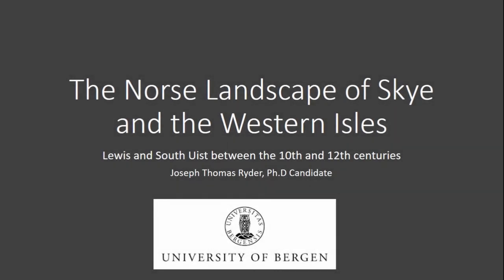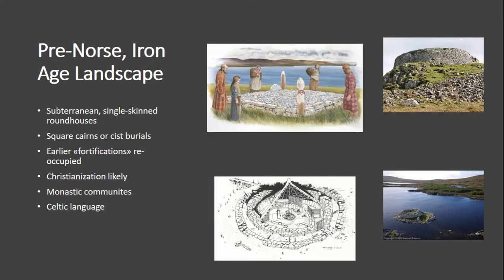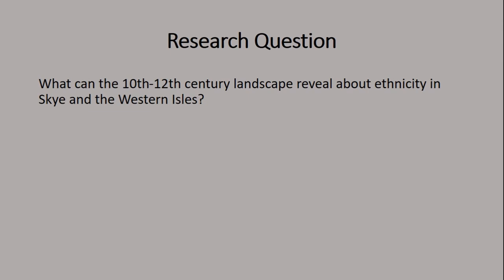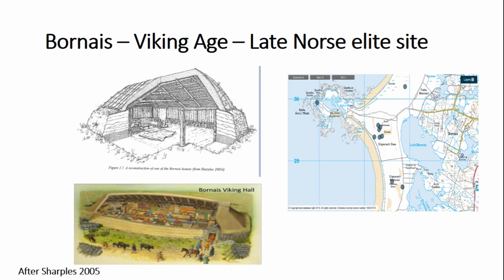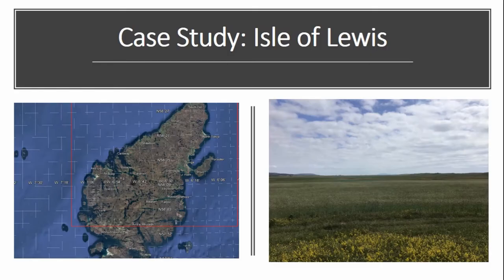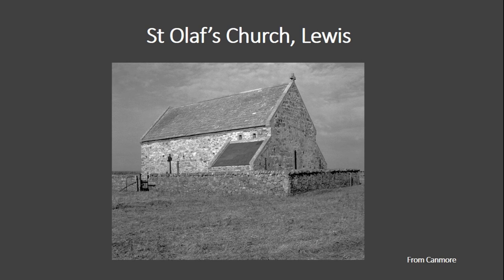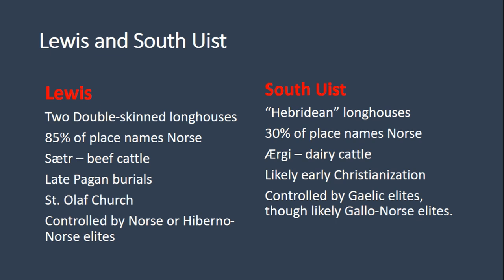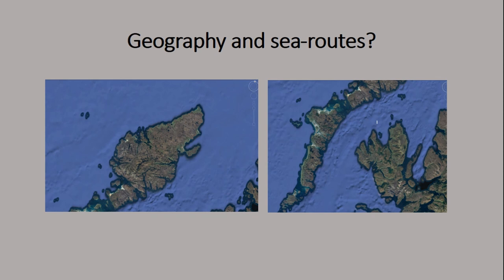THE LANDSCAPE OF SKYE AND THE WESTERN ISLES IN THE VIKING AGE AND LATE NORSE PERIODS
The Norse period of Skye and the Western Isles of Scotland began in the late 8th century AD with the first Viking raids, and ends in the mid-13th century with the annexation of the islands from the Norwegian crown to the Scottish crown. This Norse period has traditionally been divided into the Viking Age (790-1087 AD) and the Late Norse period (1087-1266 AD), on the basis of the historical evidence that shows the creation of the Kingdom of the Isles from 1087 AD. The archaeological material of the period between 950-1150 AD shows dramatic changes: the foundations of Norse longhouses go from post and turf build to stone built, Norse pagan burials cease, and many of the pre-Norse monumental structures of the islands were likely reoccupied. Moreover, the islands themselves were integrated into the Kingdom of the Isles, shifting their geopolitical influence from the Jarldom of Orkney to the Isle of Man in the Irish Sea region, and Skye became the seat of the Skeabost diocese, under the authority of the archbishop of Trondheim. In this paper, I will examine the changes that occur in this period through a survey of the archaeological evidence, and take into consideration the role of religion and ethnicity within a landscape context. In in this paper, I argue that ethnic, religion and social forces affected the landscape of Skye and the Western Isles during the Norse Period, with an emphasis on the mid-10th to mid-12th centuries.

Author(s): Ryder, Joseph (University of Bergen)